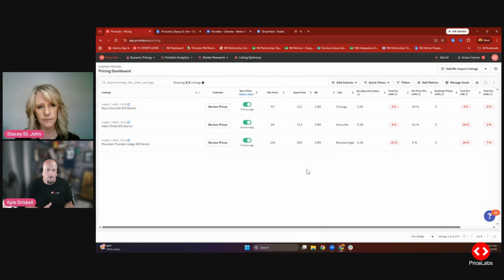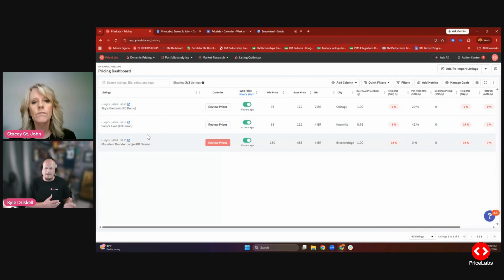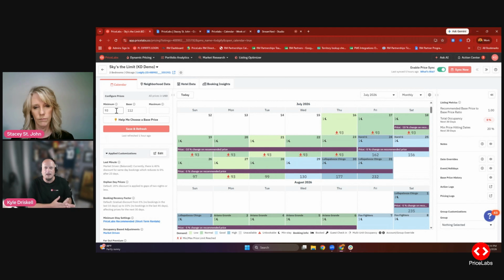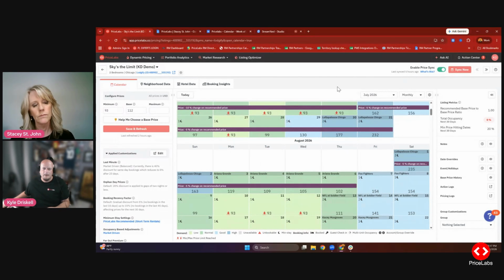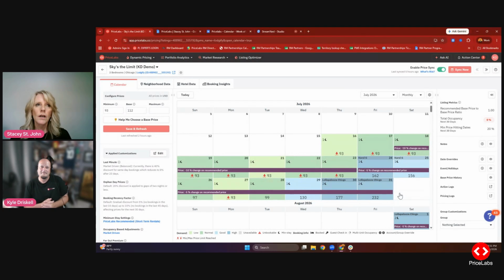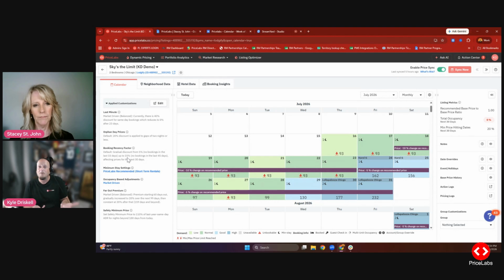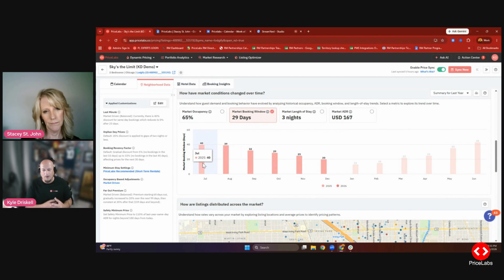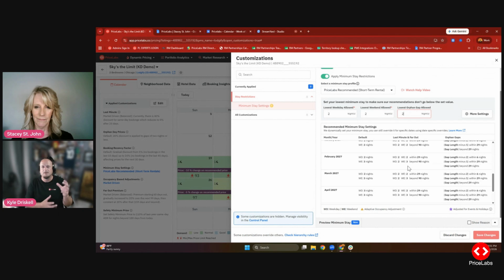PriceLabs Setup for Beginners: The Settings That Actually Matter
New to PriceLabs? Two settings drive almost every rate your Airbnb sends out. Get those right first — the rest of the tool can wait.

If you just connected PriceLabs to your Airbnb and the dashboard feels like a cockpit, you're not behind. You're at the beginning. In this first video of a six-part series, Kyle Driscoll — senior solutions consultant at PriceLabs — walks through exactly what to set up on day one, what to leave alone for the first 30 days, and how to confirm your prices are actually reaching your Airbnb calendar. Data over drama, friend. Let's build the foundation.

•  How to connect your Airbnb listings — and why mapping Vrbo and Booking.com to a parent listing saves you money and keeps your strategy in line
•  Why base price and minimum price are the only two settings that matter in week one
•  How PriceLabs calculates your recommended base price, and when it uses your history vs the market around you
•  The 20% gap between minimum and base price — and what happens to your bookings when you get it wrong
•  How to verify your PriceLabs rates are actually syncing to Airbnb in under two minutes
•  The launch pricing strategy I use on every brand-new listing to train the Airbnb algorithm to love you

The tool isn't the strategy. But when the foundation is right, the tool does the heavy lifting — and you get to make decisions instead of guesses.

📹 Timestamps

0:00 - Introduction & overcoming PriceLabs overwhelm
1:51 - What to do first when you sign up
2:02 - Step 1: Connecting your PMS or OTAs
3:17 - How and why to map your listings across platforms
5:29 - Step 2: Setting your baseline parameters
6:14 - How PriceLabs recommends your base price
8:44 - How to safely choose your minimum price
10:27 - How to verify your prices are syncing with Airbnb
11:54 - When to manually change PriceLabs' base price suggestions
13:53 - Pricing strategy for brand-new listings without reviews
15:47 - The biggest mistake: What NOT to touch in your first 30 days
18:01 - How to know when you're ready to use customizations
20:21 - Where to get free PriceLabs training (PriceLabs Academy)
24:12 - Step 3: Setting up dynamic minimum stays (Stay restrictions)
26:30 - Outro & what to look for in the next video